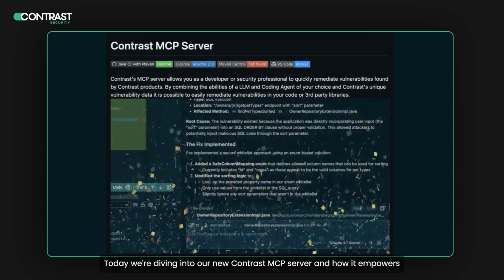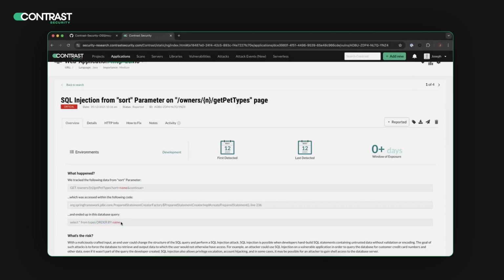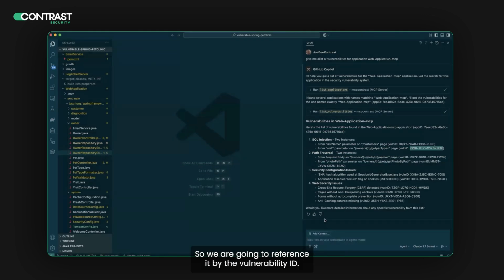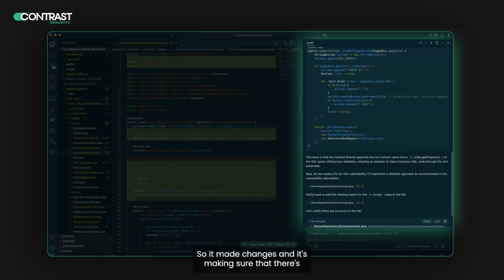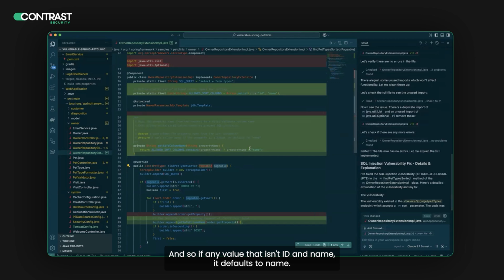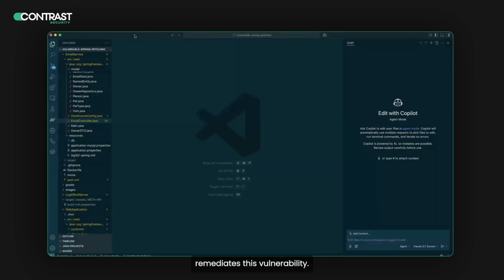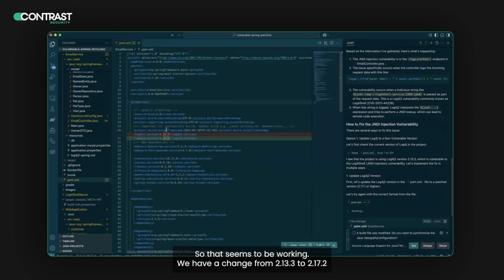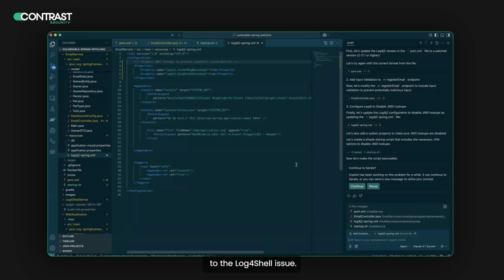Fix SQL injection & JNDI vulnerabilities in seconds with AI + Contrast MCP server | GitHub Copilot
🚀 Here's what happens when AI actually understands your security context.
Joe Beeton from Contrast Security demonstrates how the MCP (Model Context Protocol) server transforms vulnerability remediation from a manual, error-prone process into an intelligent, automated workflow.

The secret? Context-aware AI.

Contrast’sMCP server feeds your AI coding assistant the complete picture:
- Full stack traces showing the vulnerability path
- Tainted data flows from source to sink
- Actual HTTP requests that triggered the detection
- Expert remediation guidance from Contrast's decades of experience

Watch GitHub Copilot put this data to work. It navigates directly to vulnerable code, understands complex scenarios (like SQL injections in ORDER BY clauses where parameterized queries fail), and implements production-ready fixes that follow security best practices.

Even better? See how it handles tricky third-party vulnerabilities like Log4Shell with multi-layered defense strategies.

🎯 What you'll learn about MCP server security automation:
✅ How to configure Contrast MCP Server with Visual Studio & GitHub Copilot
✅ Real-world SQL injection vulnerability remediation (with actual code fixes)
✅ Complex JNDI/Log4Shell vulnerability patching using AI
✅ Automated security fixes without leaving your IDE
✅ Expert remediation guidance powered by Contrast's security intelligence

📚 Key takeaways from MCP vulnerability remediation:
- Instant vulnerability detection: See how Contrast identifies security flaws in real time
- AI-powered remediation: Watch Copilot automatically generate secure code fixes
- Complete context: Understand how MCP provides stack traces, HTTP requests and expert guidance
- Multiple fix strategies: Learn why the AI applies belt-and-braces security approaches
- Third-party library fixes: Discover how to remediate Log4Shell vulnerabilities effectively

⏱️ Video chapters - MCP server demo walkthrough:
00:00 - Introduction to Contrast MCP server
00:47 - MCP server configuration & setup
01:20 - SQL injection vulnerability overview
 02:31 - Getting vulnerability list from Contrast
03:08 - Deep dive: SQL injection details & stack trace
04:17 - AI-generated fix: Safe column whitelisting
05:31 - Accepting & implementing the SQL fix
06:37 - JNDI injection (Log4Shell) challenge
07:46 - AI recognizes Log4Shell vulnerability
09:00 - Triple-layer security fix approach
10:31 - Summary & getting started

🔧 Technologies featured in MCP integration:
- Contrast Security Platform
- GitHub Copilot
- Visual Studio code
- Docker
- Log4j security updates

💡 Why Contrast MCP server matters for DevSecOps:
Traditional vulnerability remediation can take hours or days. With Contrast MCP Server, developers can fix critical security issues in minutes while maintaining code quality and following security best practices.

🎓 Perfect for security professionals using MCP:
Security engineers
SOC analysts
DevSecOps teams
Software developers
Application Security professionals
Anyone interested in AI-powered security automation

📋 What makes Contrast MCP unique for AI remediation:
Deep vulnerability context: Full stack traces, data flows and HTTP requests
Expert remediation guidance: Curated security fixes from Contrast's security team
IDE integration: Never leave your development environment
Multiple AI tool support: Works with Copilot, Cursor, Claude, Aider and more
Open source: Available on GitHub for immediate use

🚀 Get started with MCP vulnerability remediation today:
- Install Contrast MCP server from GitHub
- Configure with your preferred AI coding tool
- Start fixing vulnerabilities in seconds!

🎬 Presented by: Joe Beeton, Senior Application Security Researcher
🏢 Contrast Security — Runtime Application Security Leaders